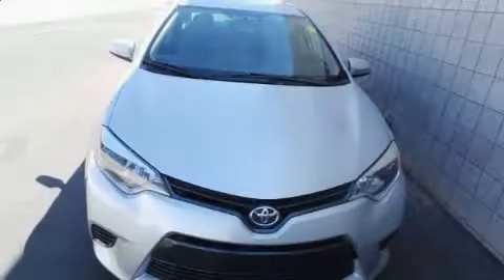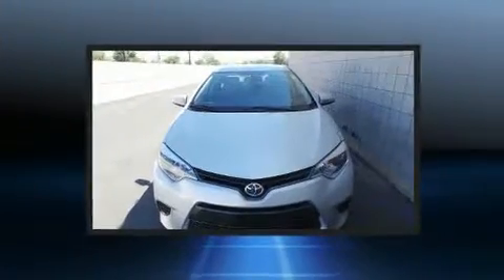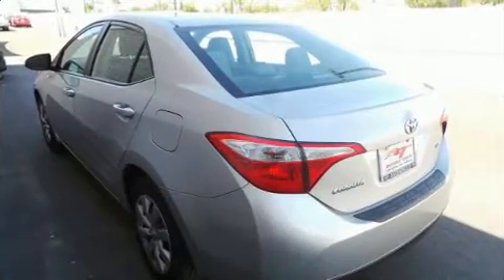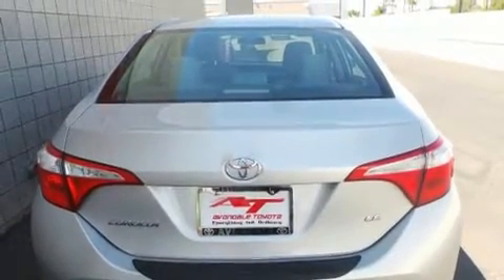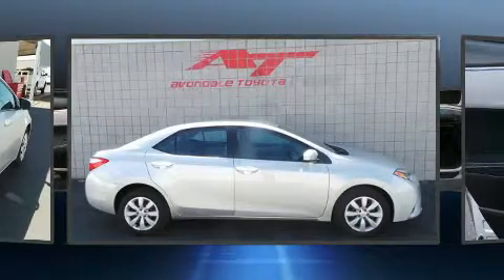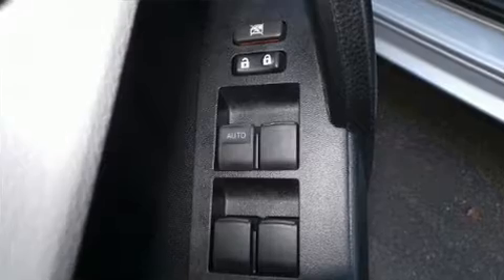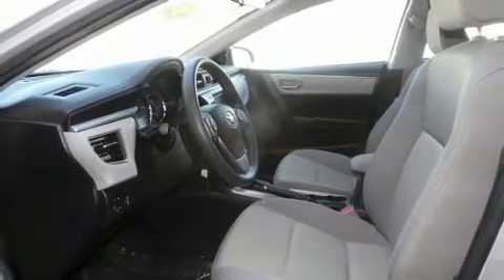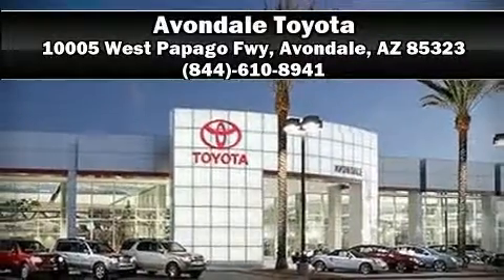2015 Toyota Corolla LE in Avondale, AZ 85323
Avondale Toyota
10005 West Papago Fwy

Familiarize yourself with the 2015 Toyota Corolla. This 4 door, 5 passenger sedan still has fewer than 30,000 miles! Smooth gearshifts are achieved thanks to the efficient 4 cylinder engine, and for added security, dynamic Stability Control supplements the drivetrain. Top features include air conditioning, a tachometer, front bucket seats, telescoping steering wheel, heated door mirrors, power windows, cruise control, and remote keyless entry. Premium sound drives 6 speakers, providing you and your passengers a sensational audio experience. Toyota also prioritized safety and security by including: head curtain airbags, front side impact airbags, traction control, brake assist, a panic alarm, and ABS brakes. This car was designed with safety in mind, allowing you to drive with even greater assurance. This vehicle has achieved Certified Pre-Owned status, by passing Toyota's comprehensive certification process. We have the vehicle you've been searching for at a price you can afford. Please don't hesitate to give us a call.